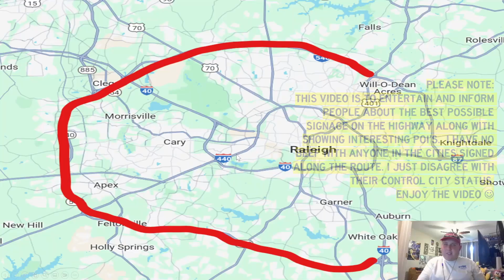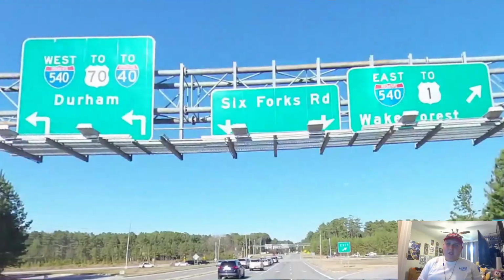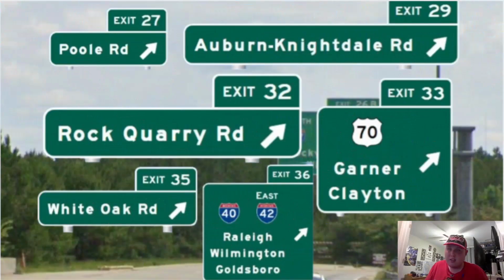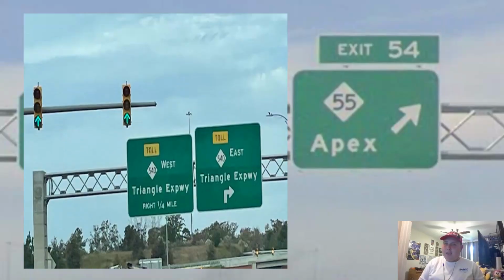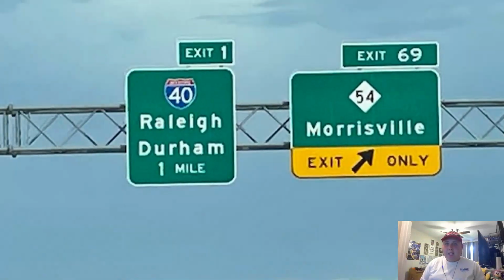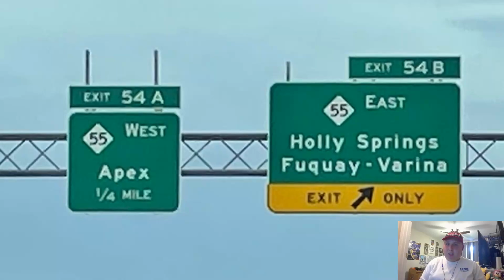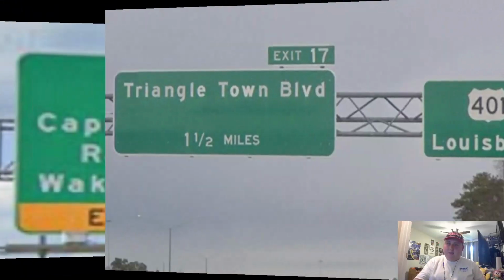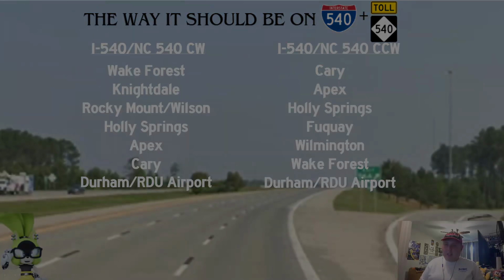A Local's Guide to I-540/NC 540: An Expensive & poorly signed ¾ Loop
In today's local Guide Episode, we'll be looking at Raleigh's Outer Loop: I-540!
Interstate 540 will be a 70-mile loop around the city of Raleigh, with two-thirds of the highway designated as a Toll Road. The Free Portion is well-signed by NCDOT, but the NCTPA does a terrible job with the Tolled Portion.
Please sit back and relax as we explore I-540/NC 540 together!
This also doubles as a Local's Guide Video!

Timestamps:
Intro: 0:00
I-540/NC 540 Map: 1:29
I-540/NC 540 CW: 1:50
I-540/NC 540 CCW: 9:35
Way It Should Be: 14:00
Outro: 14:50

Soundtrack:
"Lights, Camera, Action!" (Studiopolis Zone Act 1)- Sonic Mania
Main Menu Theme (16-bit)- Sonic Superstars
World Map (16-bit)- Sonic Superstars
Leaf Storm "Right there, Ride On" - Sonic Rush
Aquaopolis Zone Act 2- Sonic 3 Resort Island
Sunset Park Act 3- Sonic Triple Trouble 16-bit
Golden Capital Act 1 (16-bit)- Sonic Superstars
Tidal Tempest (GF) (US)- Sonic CD
Sonic 3 Special Stage Remix by: @DJMykah
Egg Fortress Act 2- Sonic Superstars (16-bit)